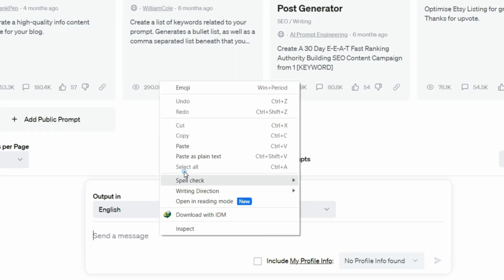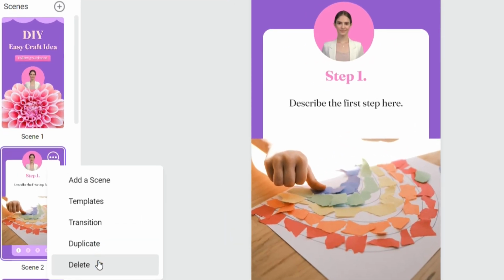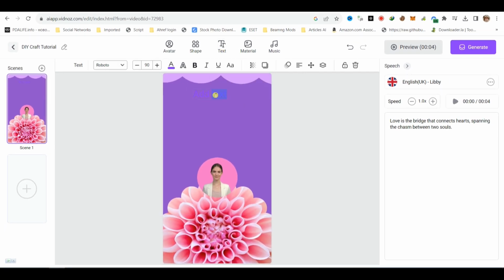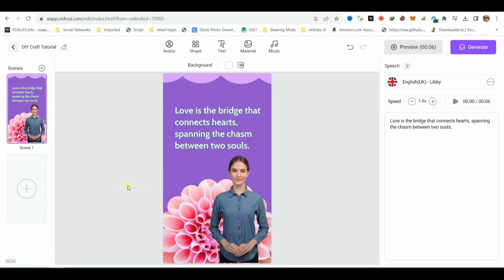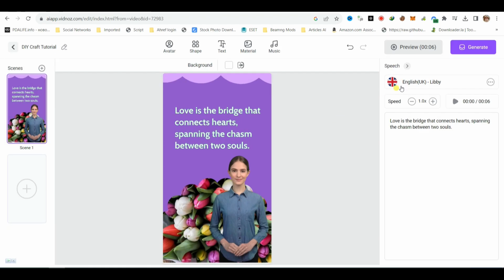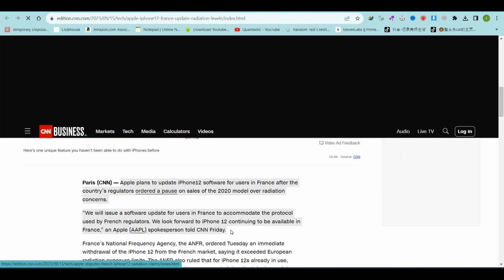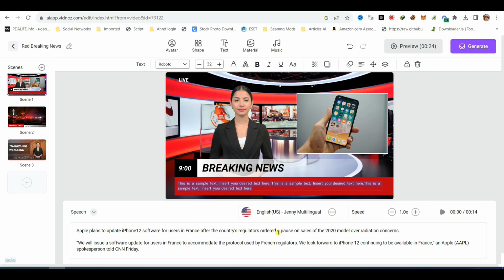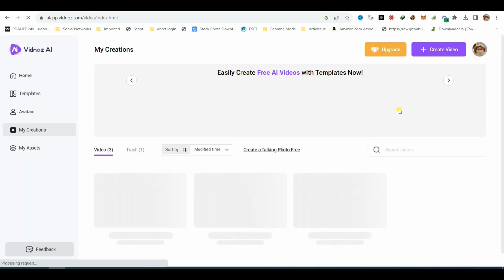Unlocking the Secret: How I Made 300 YouTube Shorts in 10 Minutes!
In this video, I'm going to reveal the incredible strategy I used to create 300 YouTube Shorts in just 10 minutes for a Faceless YouTube Channel. You won't believe how simple and effective this method is. If you're looking to boost your YouTube Shorts game, you've come to the right place.

In this video, I'll walk you through the entire process, step by step. You'll learn the secrets behind this lightning-fast content creation technique, and by the end of this video, you'll be ready to supercharge your YouTube Shorts content!

🔥 Timestamps:
0:00 - Introduction
0:20 - The 1st Method
2:25 - Results and Examples
2:31 - News Channel
4:28 - Conclusion